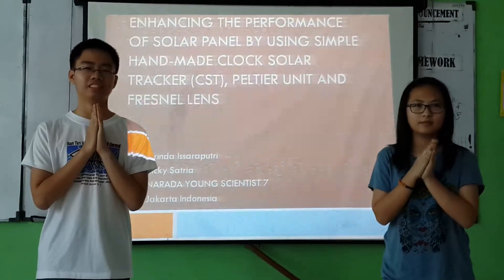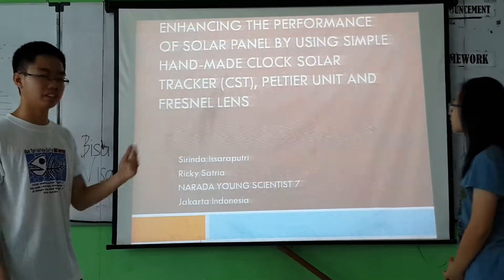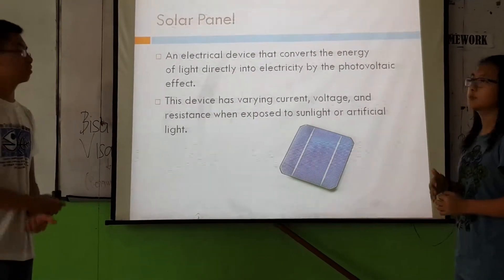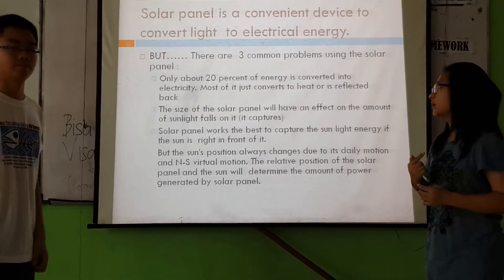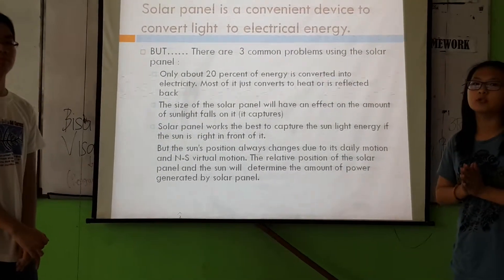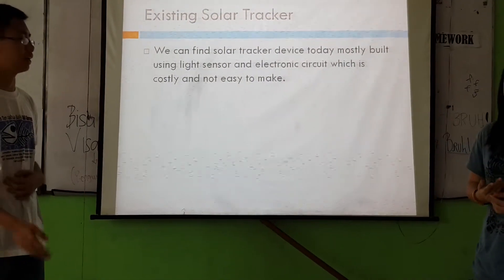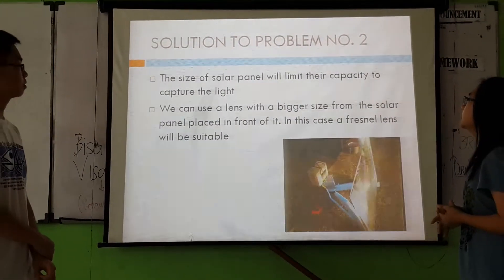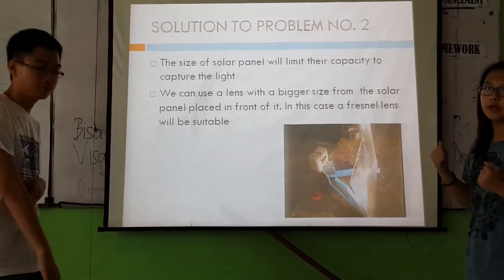Google Science Fair - The Clock Solar Tracker - Ricky Satria - Sirinda Issaraputri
Solar panel is a device that can convert light energy to electrical energy. The Clock Solar Tracker (CST) works based on the nature of sun motion  which takes 24 hours to make a complete cycle 360° of angle   and  a clock  hourhand  motion which takes   2 x 360°  to cover 24 hours. The belt or gear system can solve this difference of angle problem. The latitude of the location will also have an effect on the path of sun movement from east to west. This problem can be solved by tilting the  CST device at an angle relative to the horizontal according to the latitude of the location. The virtual north south  motion of sun can be solved with another belt or gear system. According to some reference that earth takes 365.256 days to orbit the sun making 360° of angle. It means that the sun virtual motion is  about 1° per day. CST can be used in any place on earth. With CST, the solar energy can be more effectively  harnessed  into electrical energy in cheap and easy way and gives more better solution to the  world energy crisis problem.